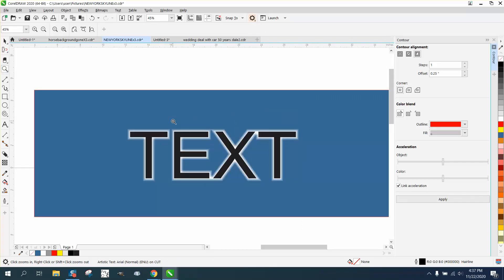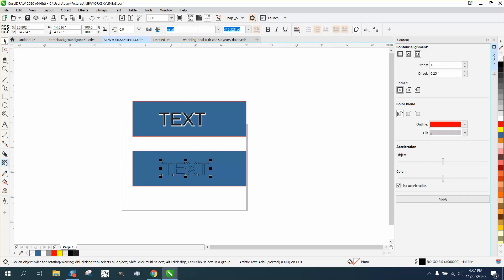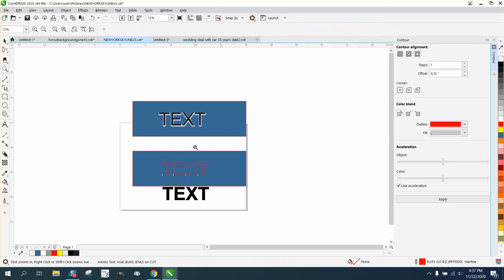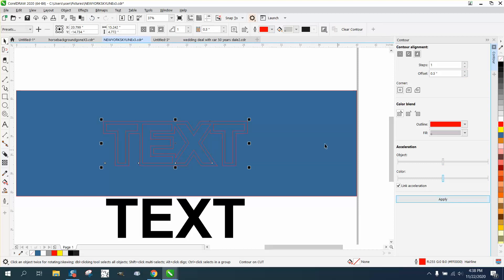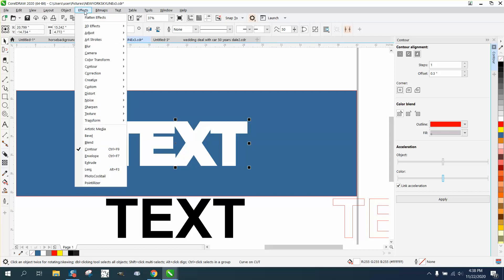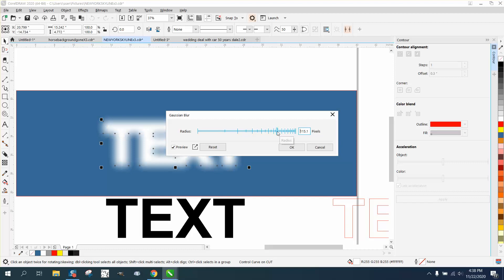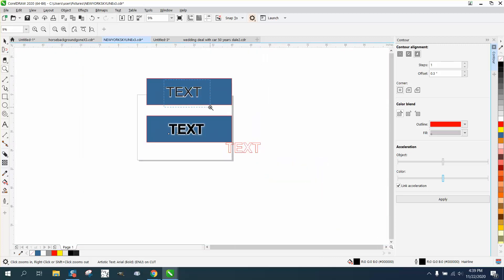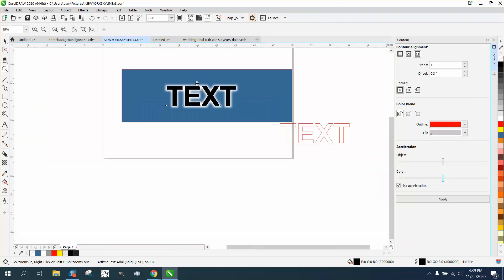Corel Draw Tips & Tricks Back Lights for text line a sign would look